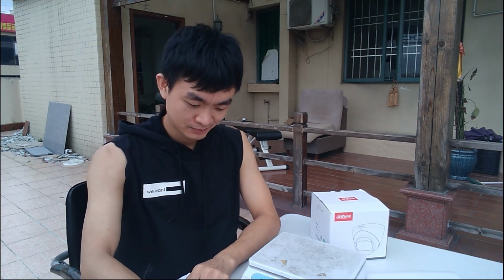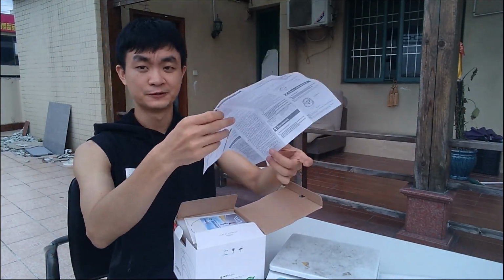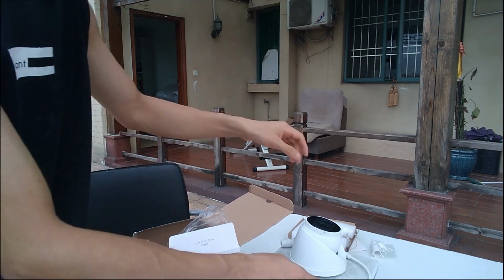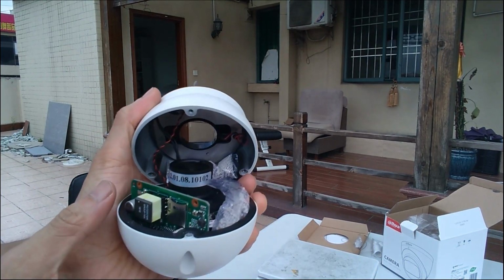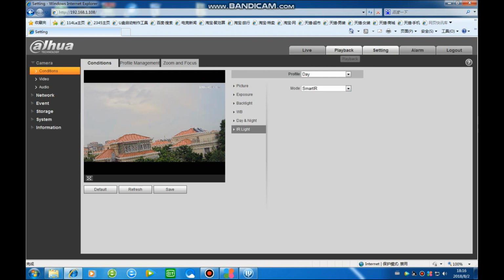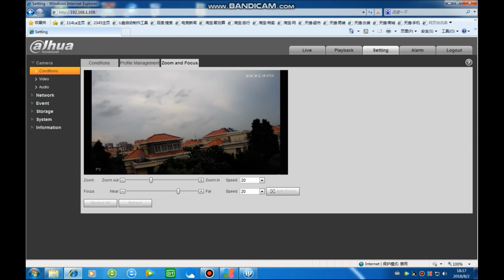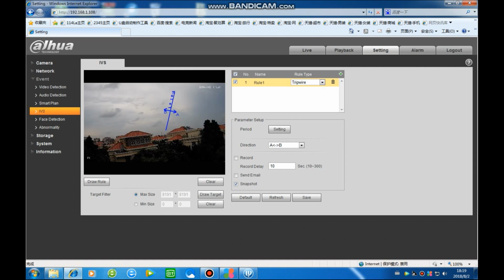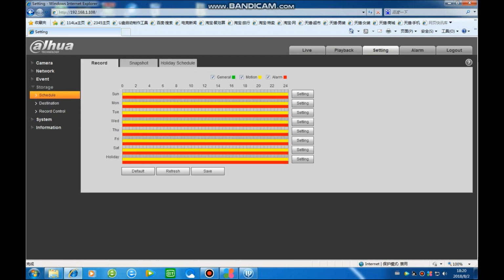Dahua 8MP 4K IP camera IPC-HDW5831R-ZE WDR IR50m Eyeball IP67 POE 2.7mm ~12mm motorized lens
More details can see below product link: